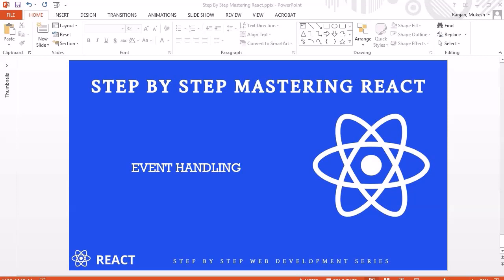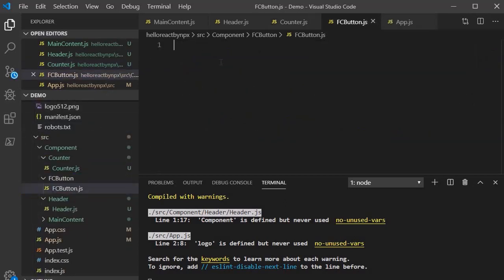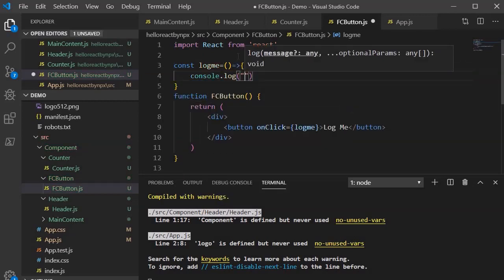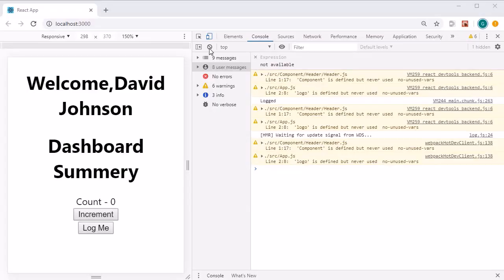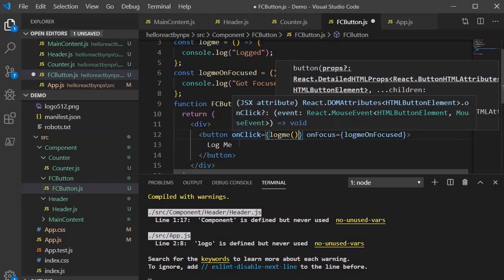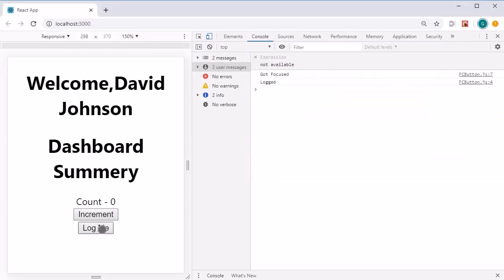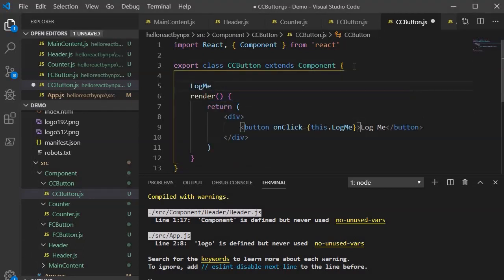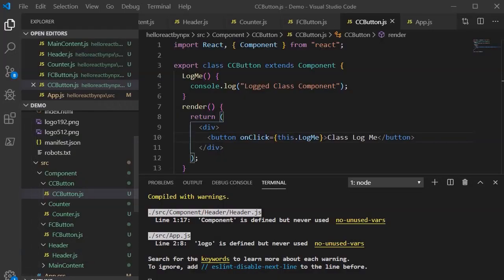Event Handling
1. Learn HTML5 From Scratch
2. Learn CSS3 From Scratch
3. Step By Step Mastering Modern JavaScript
4. Step By Step Mastering React.
5. Step By Step Learn React Hooks
6. Step By Step Learn Redux